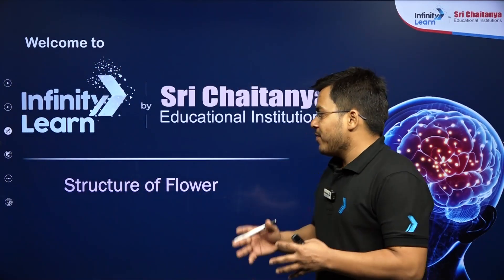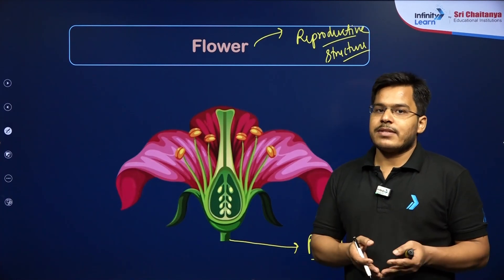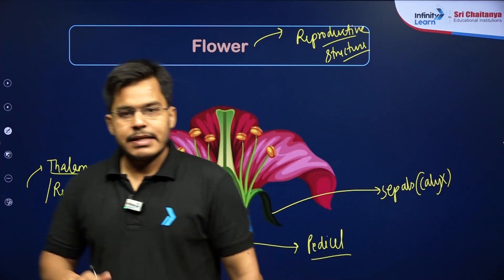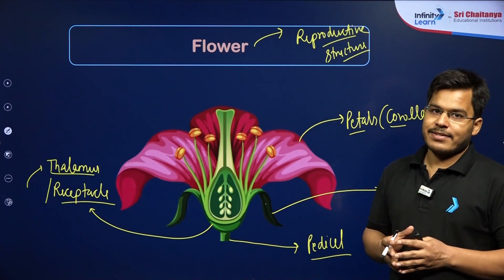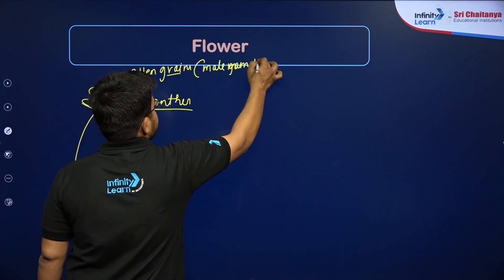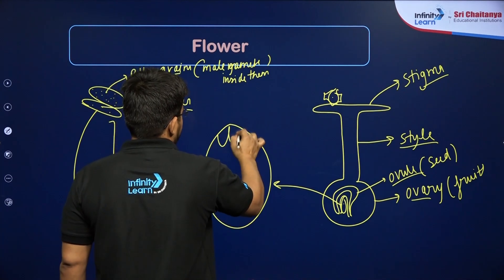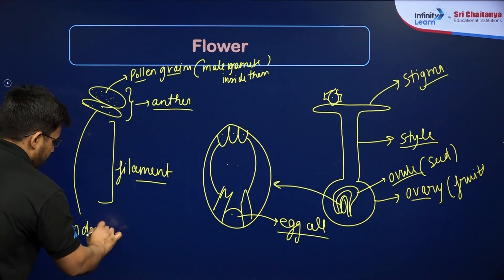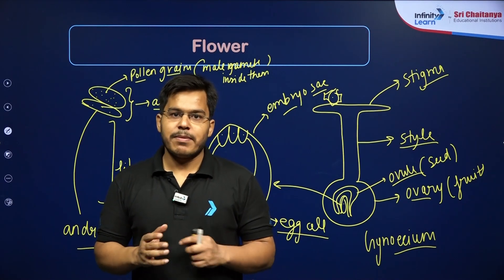Structure of Flower | Concepts Under 10 Mins | Sexual Reproduction in Flowering Plants | Biology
🏃‍➡️CBSE Class 10 MARATHON 🌸 Dive into the fascinating world of flowers! In this quick video, we explore the structure of flowers and their role in sexual reproduction in flowering plants. All in under 10 minutes. Perfect for quick revisions or exam prep!

A flower is the reproductive structure of a flowering plant or angiosperm. It is composed of various parts, including petals, sepals, stamens, and pistils.

The primary function of a flower is sexual reproduction. Pollinators, attracted by the petals and sometimes the fragrance, transfer pollen from the stamens to the stigma. This fertilizes the ovules inside the ovary, leading to the development of seeds. The ovary often develops into a fruit, aiding in seed dispersal.

Structure of a Flower
Flowers typically consist of four main parts:
►Sepals
►Petals
►Stamens
►Pistil

📝🔗Don't miss the opportunity to win up to 100% Scholarship through "Score" | India’s Largest Scholarship Exam " For Registrations

*FAQs*
►What are the 10 parts of a flower and their functions?
►What is the structure of flower Class 10 biology?
►What are the functions of flowers, leaves, and stems?
►What is the process of sexual reproduction in flowers?
►What is sexual reproduction in a flower Class 10?

✦structure of flower diagram
✦parts of a flower and their functions
✦sexual reproduction in flower
✦sexual reproduction in flowering plants class 10
✦structure of flower class 10
✦structure of flower diagram class 10
✦structure of flower model
✦structure of flowering plants